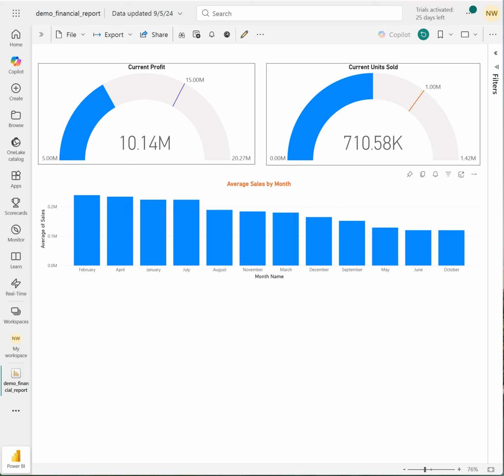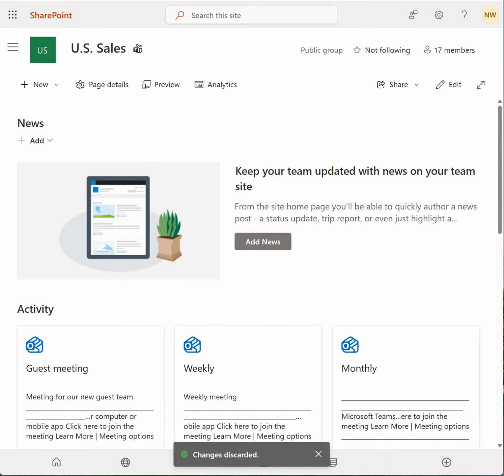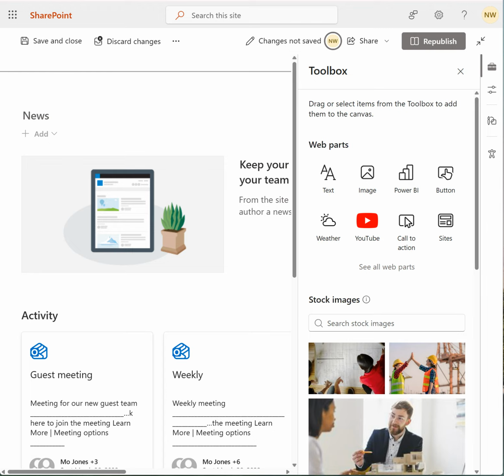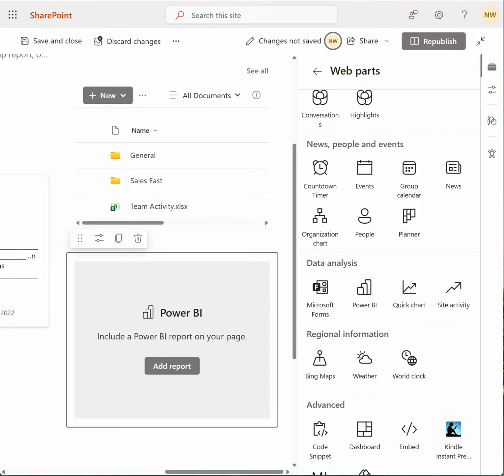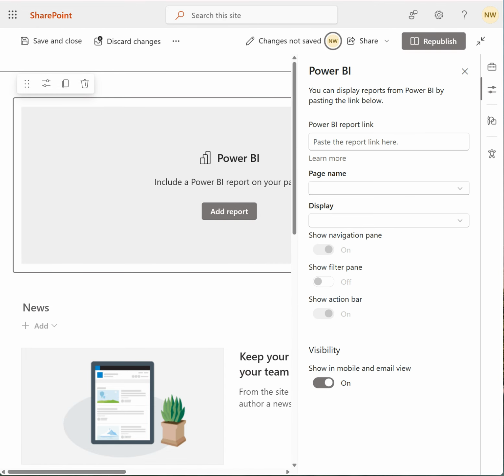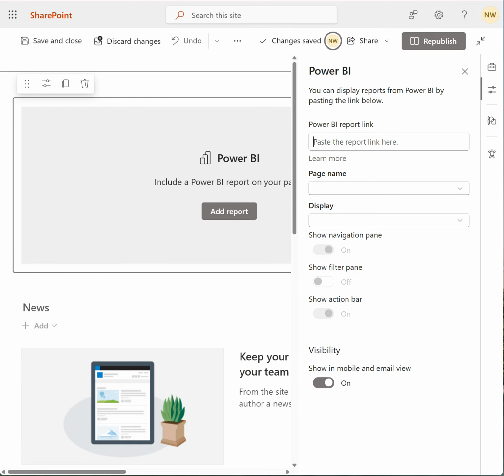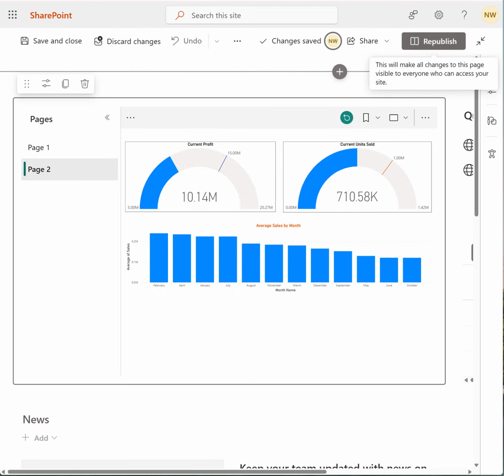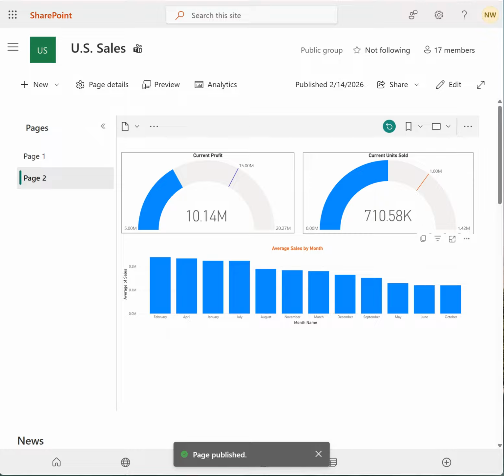Sharing a Power BI Report to SharePoint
Add a Power BI report to a SharePoint site